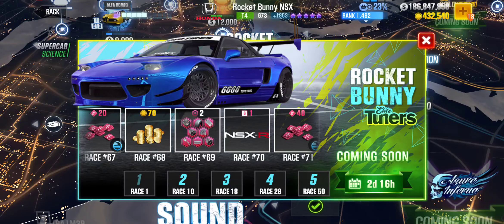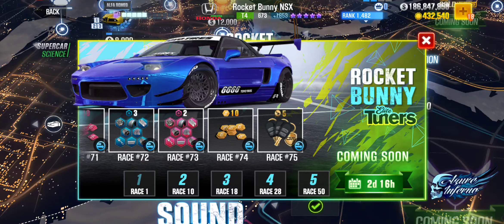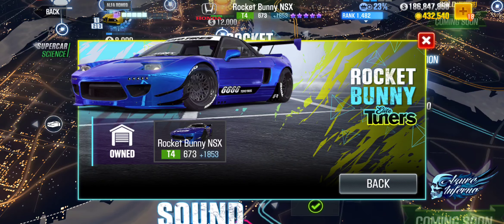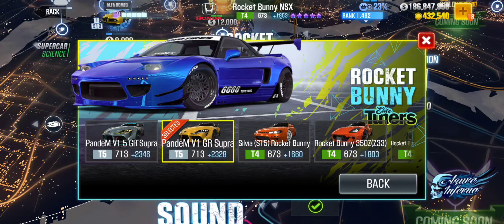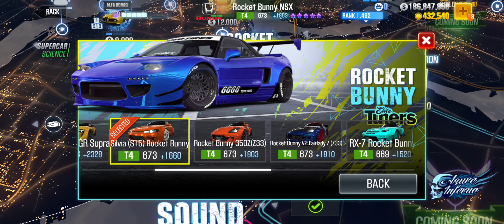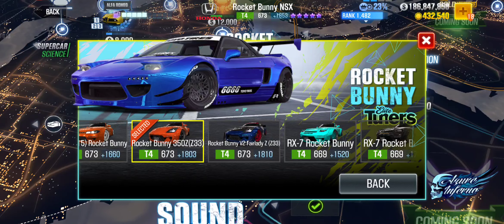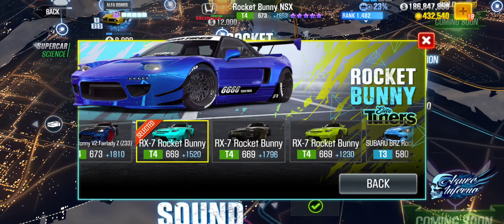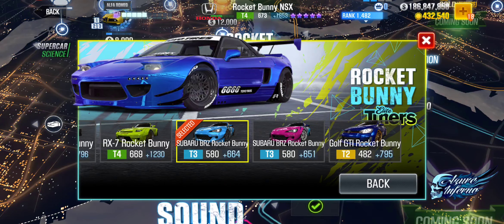CSR Racing 2 | Rocket Bunny Elite Tuners | Full Details (Voice-over 🎤)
Rocket Bunny Easter csr2

All Images, Picture, Music show in the video
belongs to the respected owners.

or encourages any illegal activities and all
content provided by this channel is meant for

CSR2EVENT #2.17Update